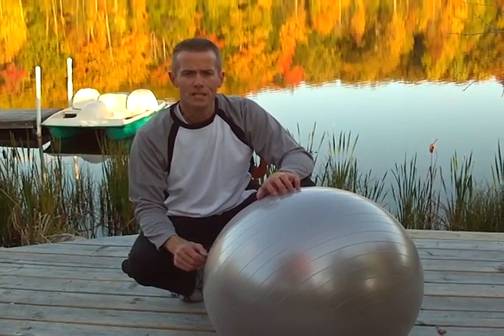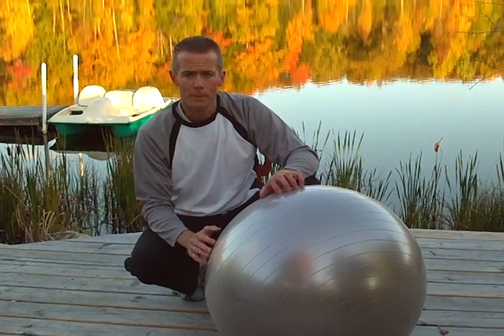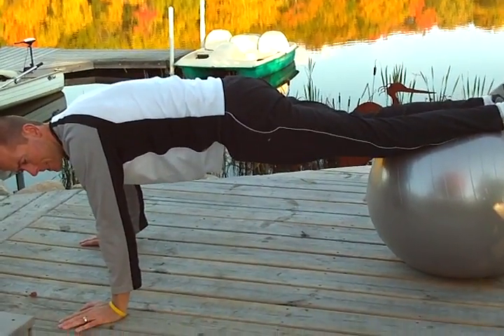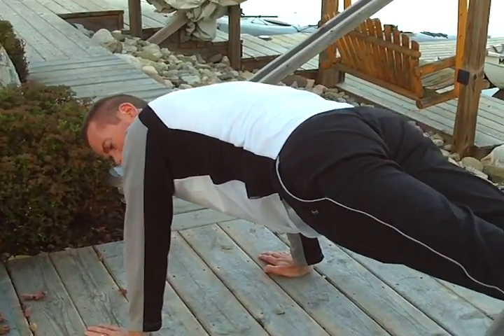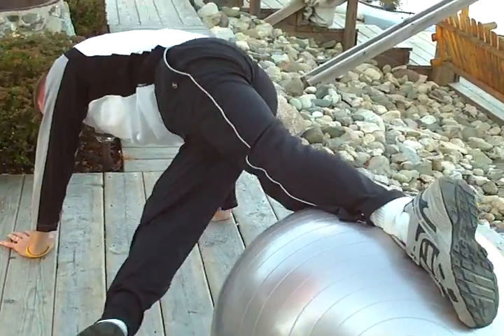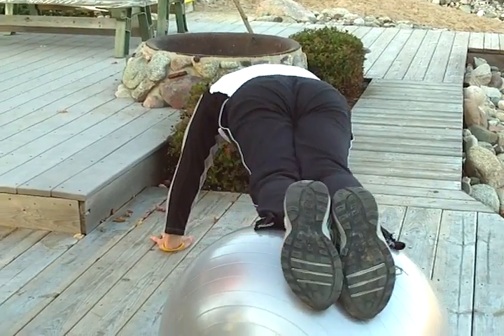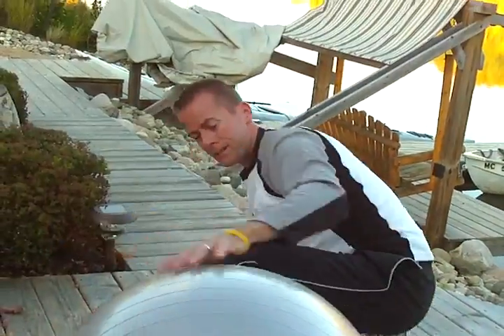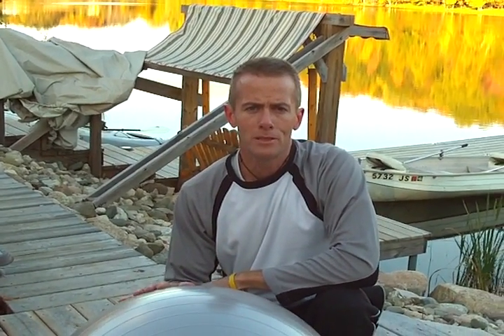Build core strength and balance with the Stability Ball drop and Cross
Bolingbrook Personal Trainer John Chase shows you how to do the advanced Stability Ball Drop and Cross